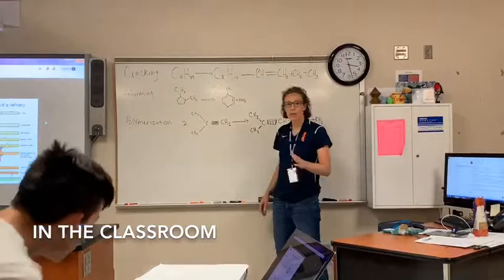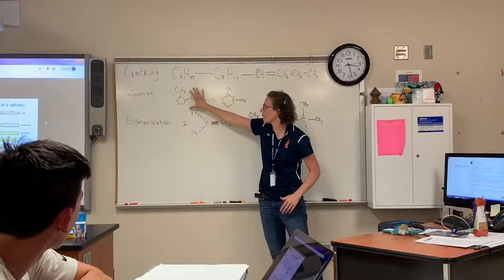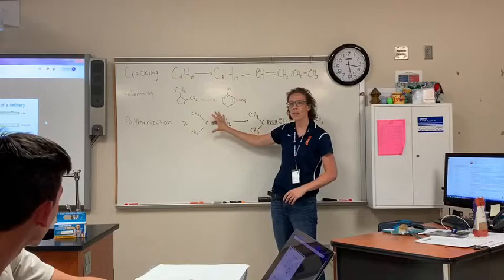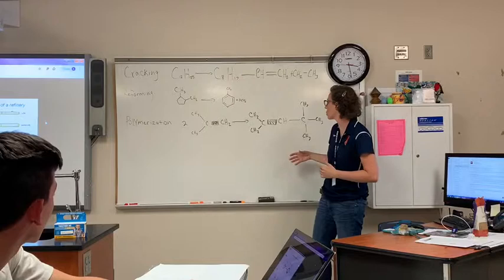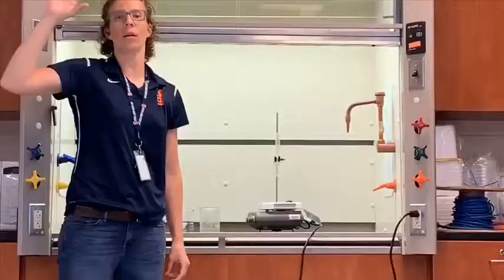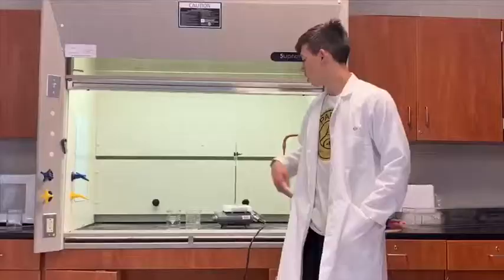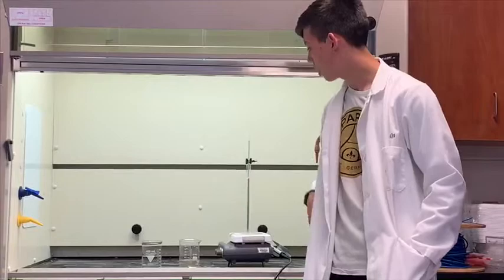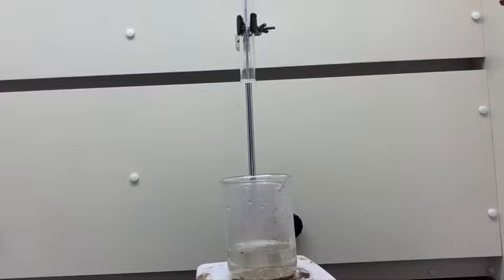Jeremy Phillips Senior Video